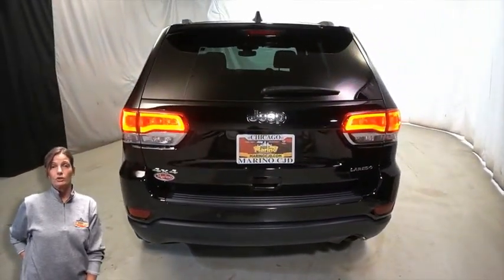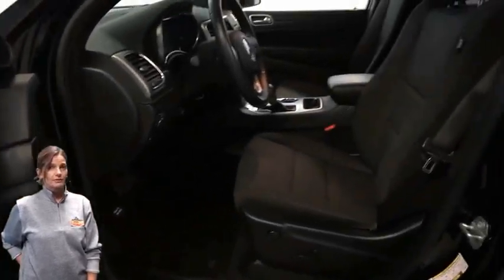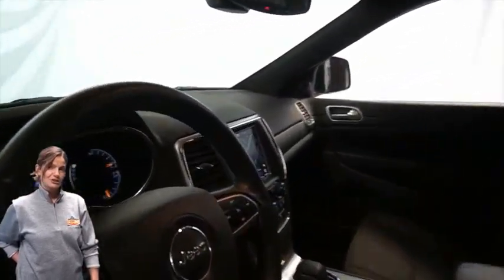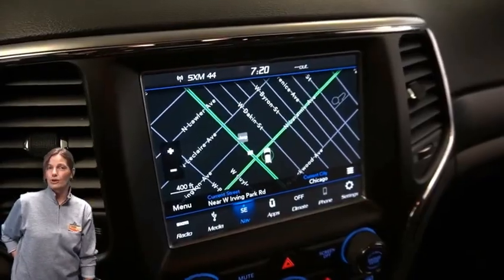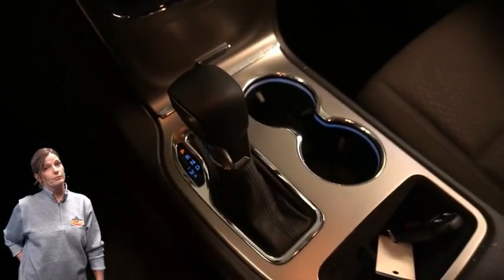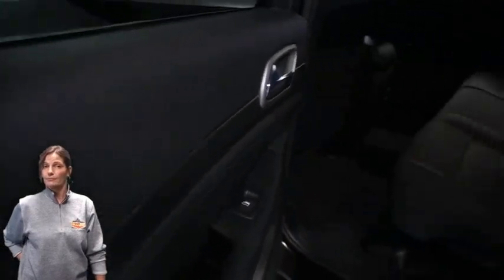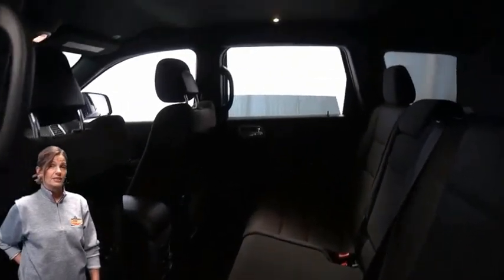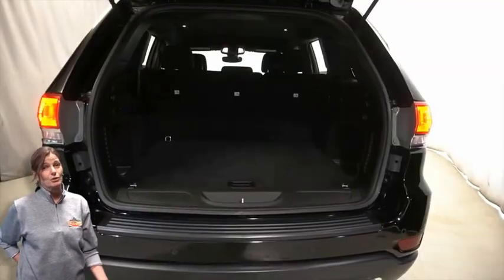2018 Jeep Grand Cherokee 5614A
2018 Jeep Grand Cherokee Laredo

5133 W Irving Park Rd

JEEP CERTIFIED!! 7 YEAR - 100,000 MILE WARRANTY!! JEEP GRAND CHEROKEE LAREDO!! 3.6 LITER V6 ENGINE!! STILL UNDER FACTORY POWERTRAIN WARRANTY!! ONE OWNER!! ACCIDENT FREE CARFAX REPORT!! CUSTOMER PREFERRED PACKAGE!! BRIGHT SIDE ROOF RAILS!! POWER 8-WAY DRIVER SEAT!! 18 INCH WHEEL & 8.4 INCH RADIO GROUP!! 8.4 INCH TOUCH SCREEN DISPLAY!! NAVIGATION!! SIRIUSXM RADIO!! 18 INCH ALUMINUM WHEELS!! POWER HEATED MIRRORS!! INTEGRATED VOICE COMMAND WITH BLUETOOTH!! DUAL-ZONE TEMPERATURE CONTROL!! HILL START ASSIST!! TRAILER SWAY DAMPING!! REAR BACKUP CAMERA!! QUADRA-TRAC I 4WD SYSTEM!! LED TAIL LAMPS!! READY ALERT BRAKING!! STEERING WHEEL MOUNTED AUDIO CONTROLS!! ELECTRONIC STABILITY CONTROL!! POWER LOCKS!! POWER WINDOWS!! brbrFCA US Certified Pre-Owned Details:brbr  * Limited Warranty: 3 Month/3,000 Mile (whichever comes first) after new car warranty expires or from certified purchase datebr  * Roadside Assistancebr  * Transferable Warrantybr  * Powertrain Limited Warranty: 84 Month/100,000 Mile (whichever comes first) from original in-service datebr  * 125 Point Inspectionbr  * Vehicle Historybr  * Includes First Day Rental, Car Rental Allowance, and Trip Interruption Benefitsbr  * Warranty Deductible: $100brbrAwards:br  * 2018 KBB.com 10 Most Awarded Brands